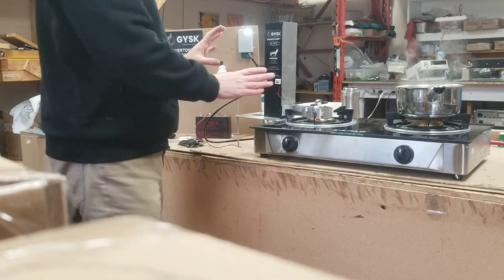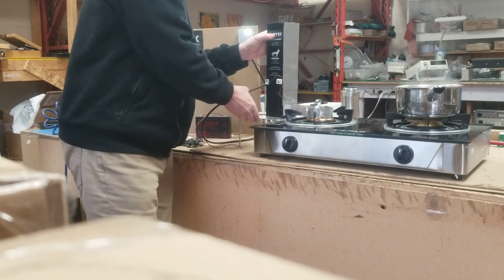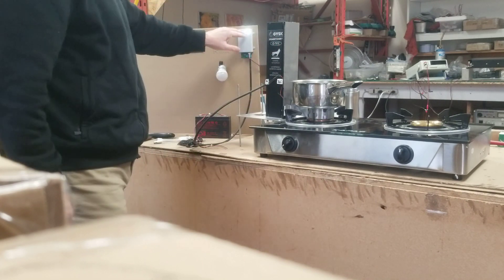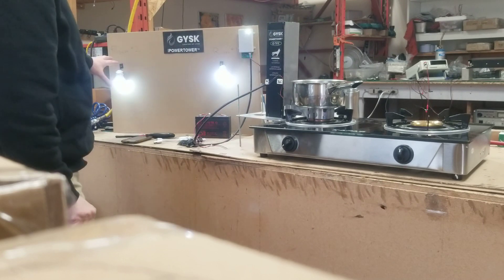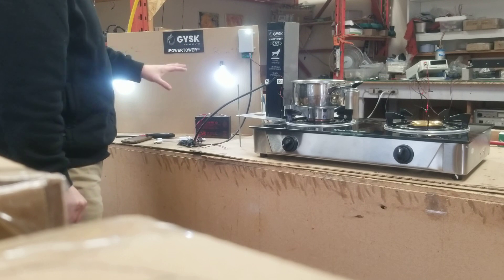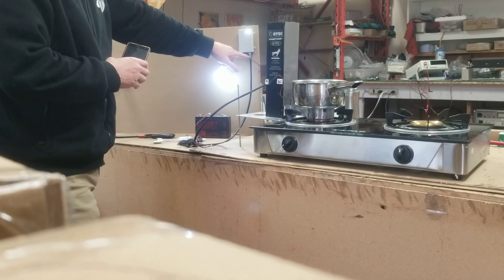5V USB 12VDC battery charging Generate IPowertower while you cook on a gas burner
IPOWERTOWER 5V USB 12V BATTERY LIGHT CHARGER UTILITY THERMOELECTRIC GENERATOR. The basic system can be customized for any heat source. it's ability to generate power for Cell phone charging, LED lights. Radio's, Charge 12V 6V, 9v, 5VDC Batteries with the AUX battery charging side of the DC to DC controller which is part of the Generator unit.
 How to survive war! War with Russia, need power Finland, Sweden! Baltic states!
om krisen eller kriget kommer